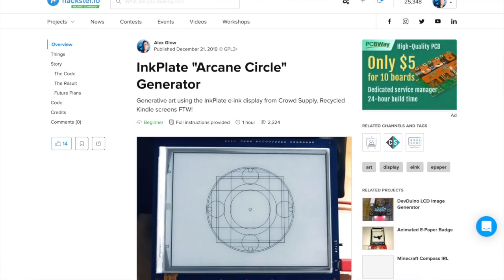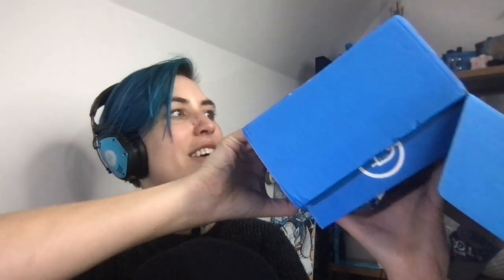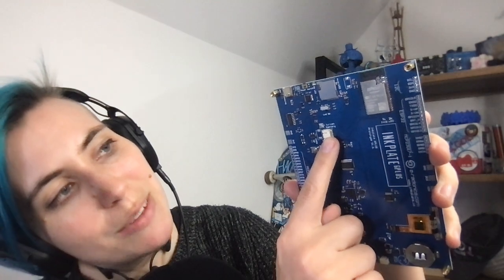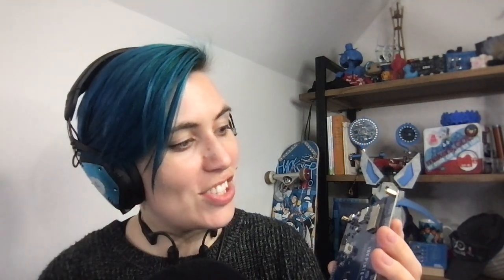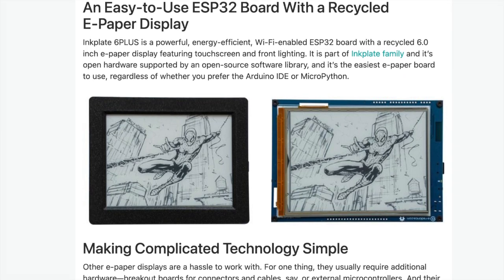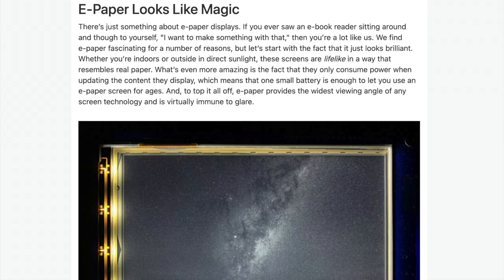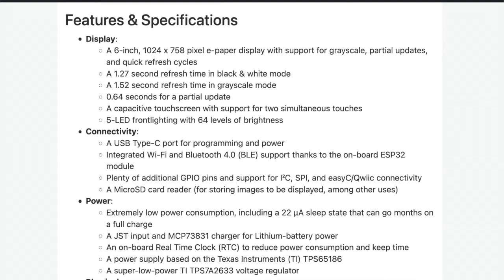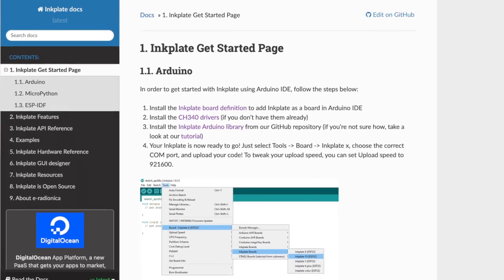Inkplate 6PLUS // Mailbag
Inkplate 6PLUS, the newest recycled ePaper screen programmable in Arduino and MicroPython, combines touchscreen functionality, front-lighting, and higher resolution than ever before. It's a fast, powerful, beautiful, easy-to-use platform for low-power displays.